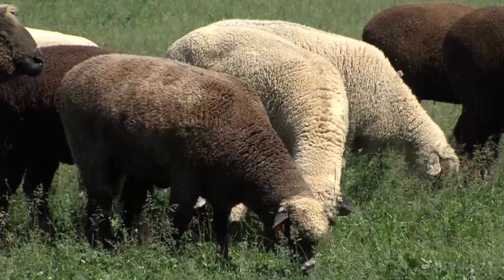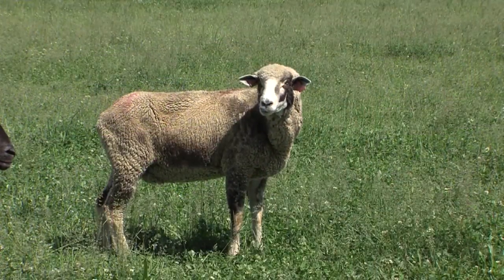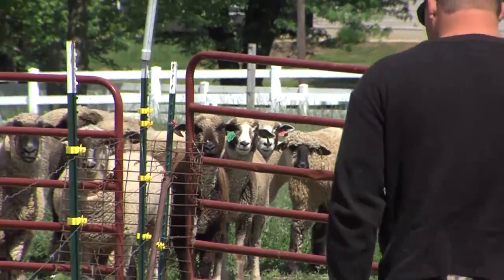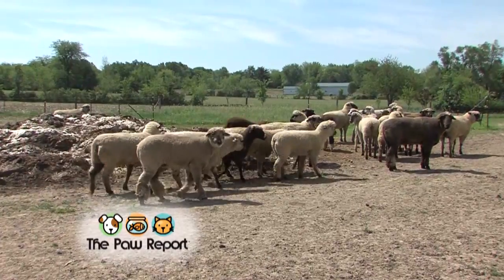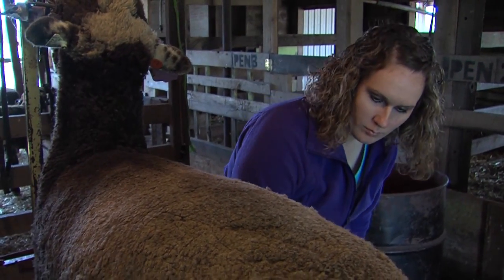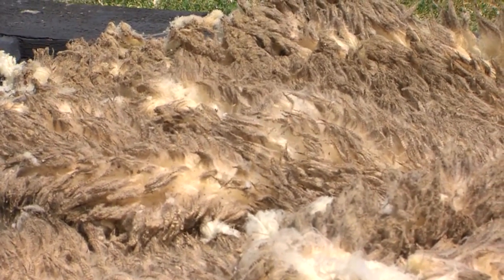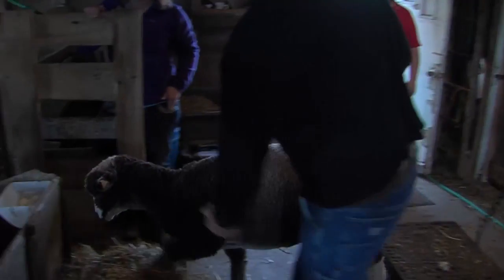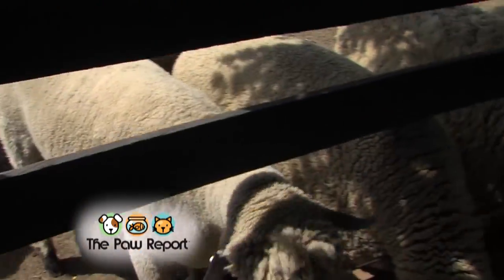The Paw Report, Episode 1208 - Paw Classic : Counting "Sheep" at KF-Acres near Decatur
Season 12 of The Paw Report, with a Paw Classic that originally aired on 6/29/15, as we revisit KF-Acres near Decatur, and Jody Kabat's sheep farm.